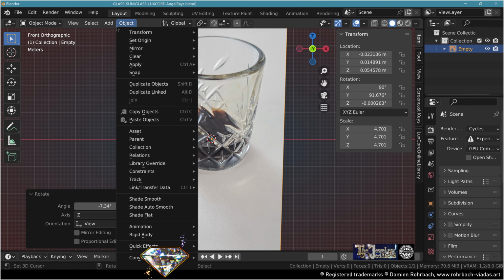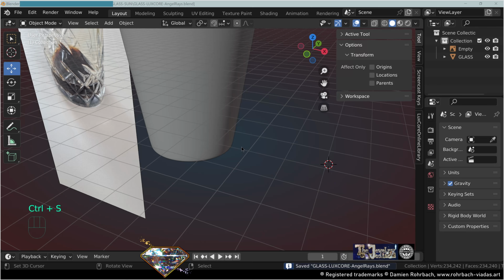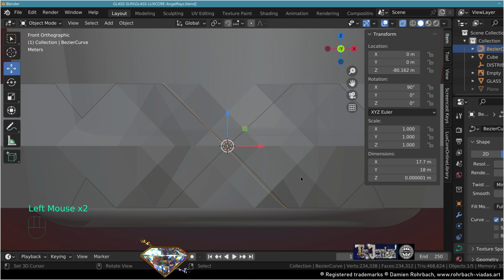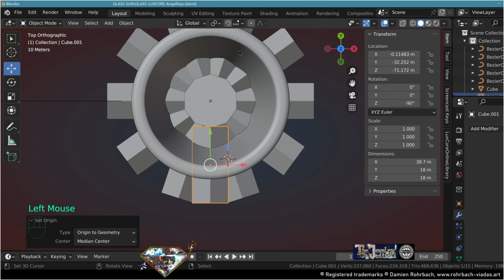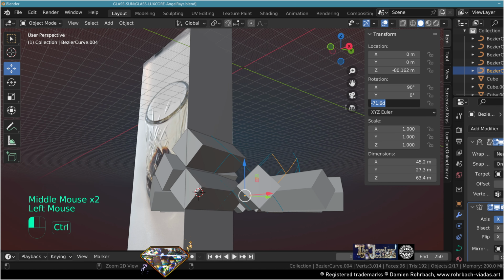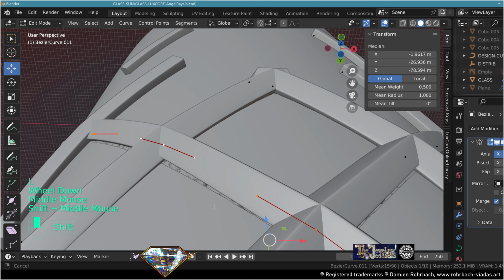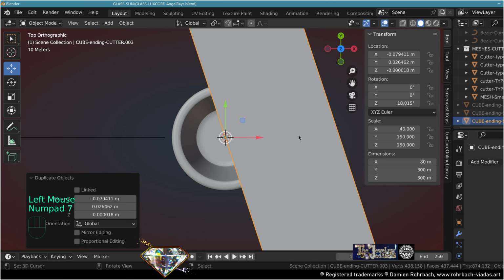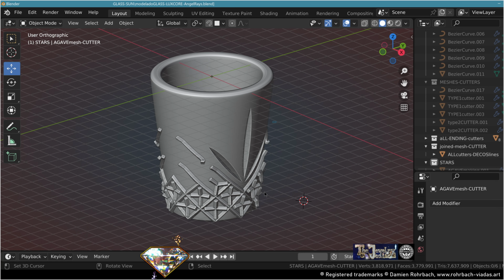Mexican Glass 3D Modeling VIDEO tutorial using Blender 3.6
3D Modeling a Mexican Glass in Blender 3.6 tutorial
In this video, I use a geometrical empirical method to create a precise modeling of an amazing mexican designed glass. The method might be surprising, yet it comes from professional practical methods, used by example when making jewelry by hand, where dividing space is fundamental.

Even if you know that the angle for your divisions is, by example in this case 36 degrees, making references marks on, let's say a gold ring, because surprisingly more fun in real life, gold is slippery for a starter, and also kind of small. If you have never tried to make markings on a simple round ring, you obviously can't suspect the problems you'll face. Yet it is a very good practice to use similar methods in 3D.

🕒 TIMESTAMPS 🕒
00:00 Welcome to 3D Modeling a Mexican Glass in Blender 3.6

4K 60fps where available